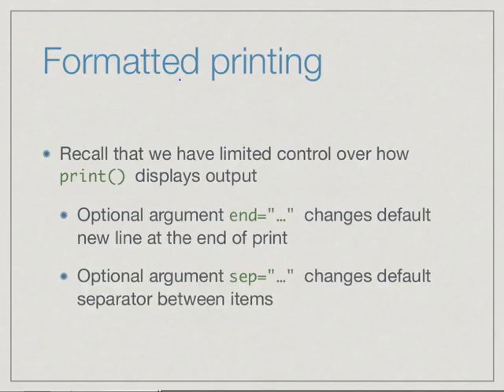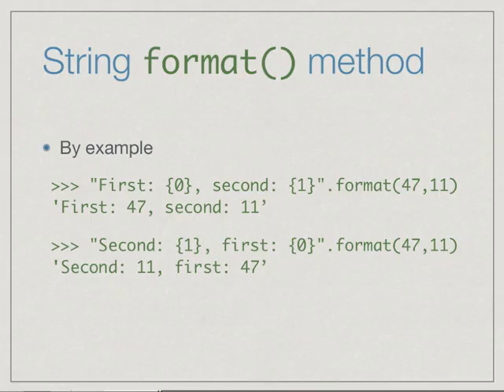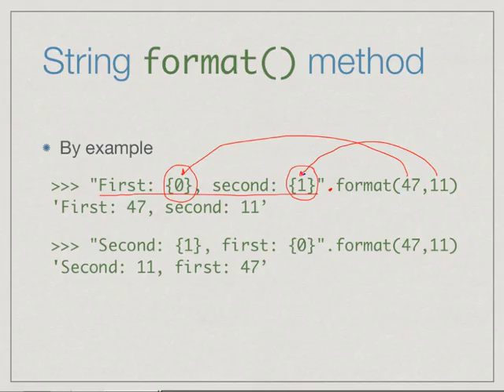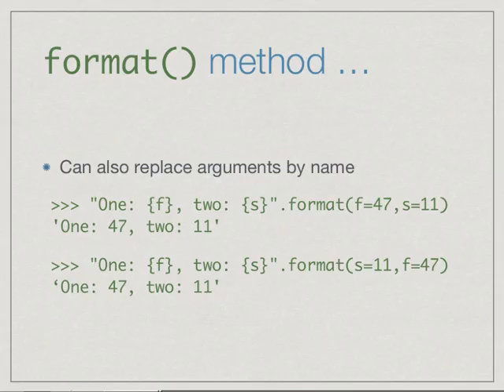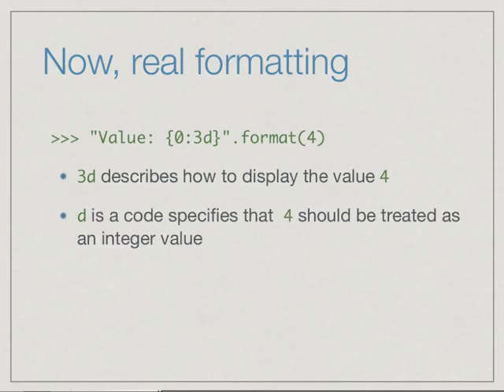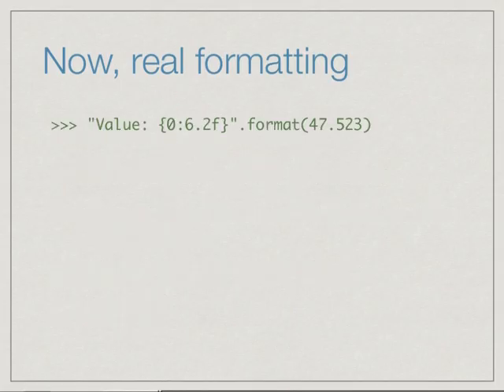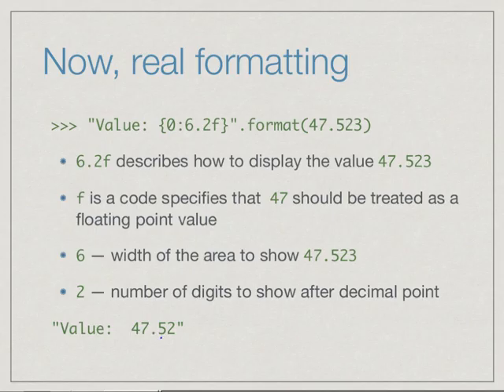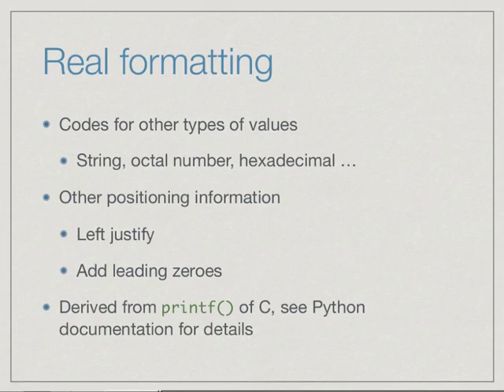formatting printed output